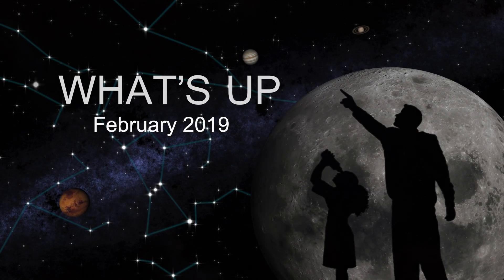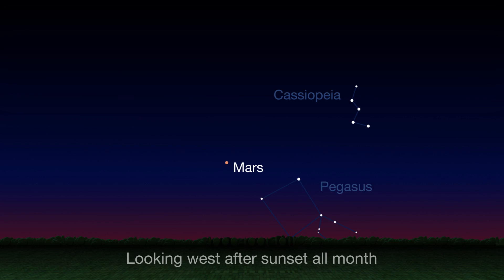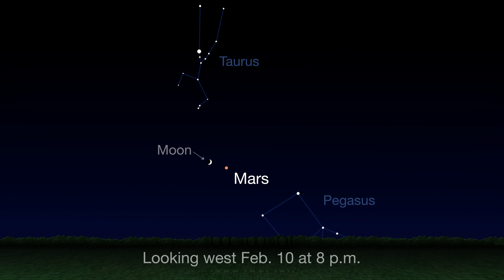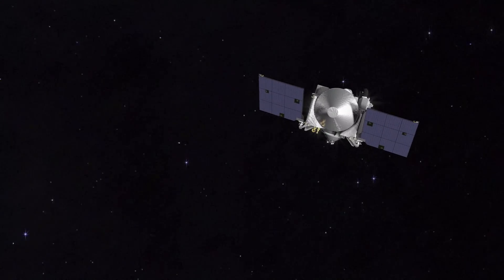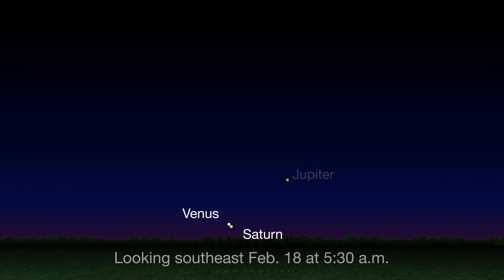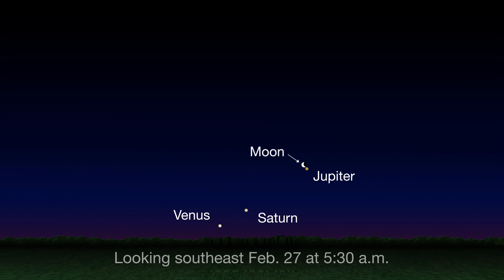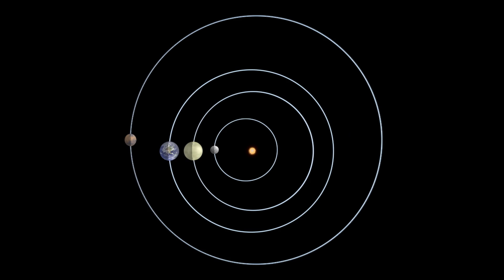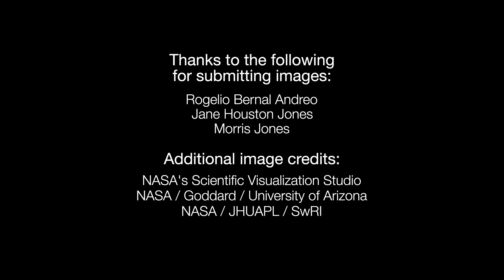What’s Up: February 2019 Skywatching Tips from NASA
What can you see in the February sky? Stars and planets with distinct red and blue colors, like Mars and Sirius. February also brings some pretty pairings with Venus, Saturn and the Moon, and the best opportunity of the year to catch a glimpse of Mercury. We also point out locations in the sky of several destinations recently visited by NASA spacecraft.

Download still images from this video, along with the transcript and the video itself

Presenter voice: Jennifer Corbilla, NASA-JPL

—About asteroid Bennu—

An ancient relic of our solar system’s early days, Bennu has seen more than 4.5 billion years of history. Scientists think that within 10 million years of our solar system’s formation, Bennu’s present-day composition was already established. Bennu likely broke off from a much larger carbon-rich asteroid about 700 million to 2 billion years ago. It likely formed in the Main Asteroid Belt between Mars and Jupiter, and has drifted much closer to Earth since then. Because its materials are so old, Bennu may contain organic molecules similar to those that could have been involved with the start of life on Earth.